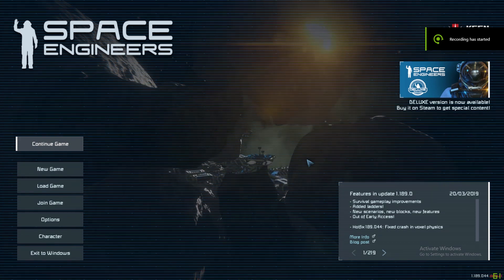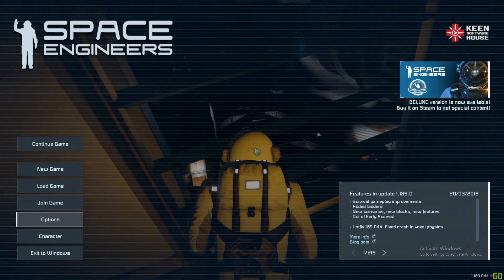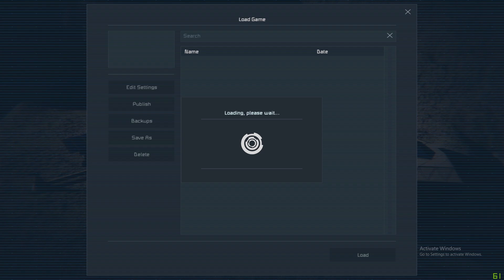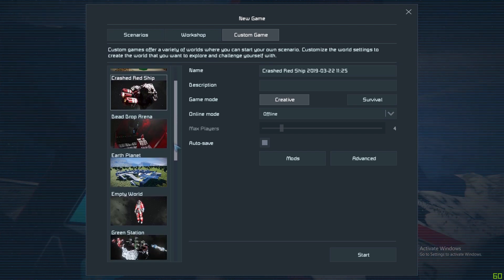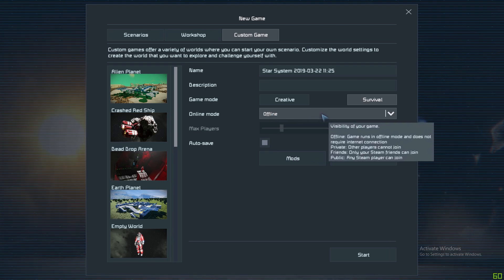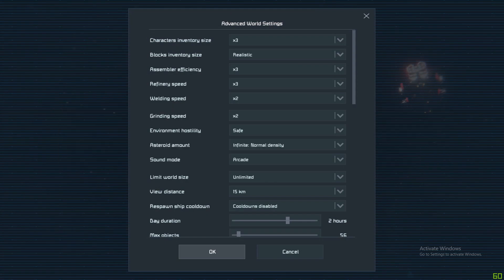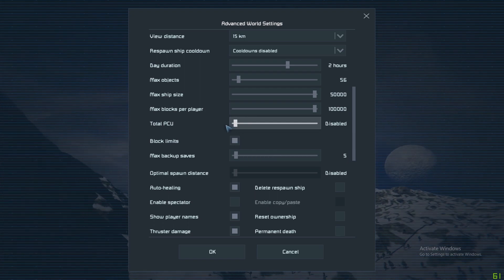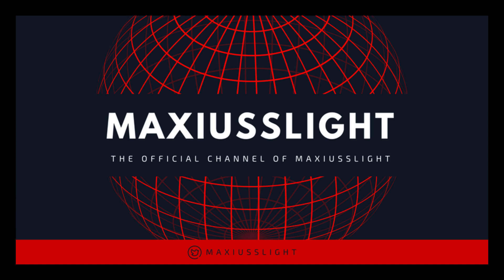Episode 1 Space Engineers tutorial menus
This is the first in a series of tutorial videos i have made for Space engineers. In this episode i cover the main menus and game set up Options.
You Can find the written document to accompany it here -